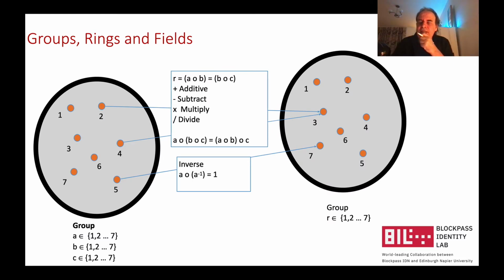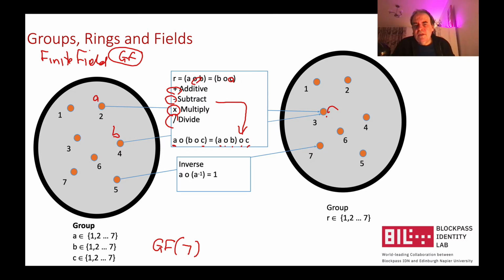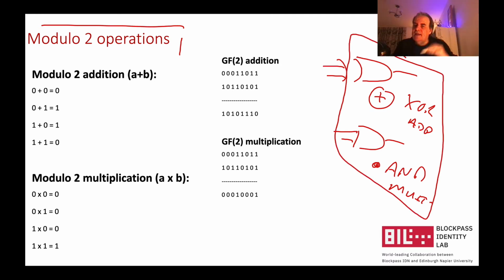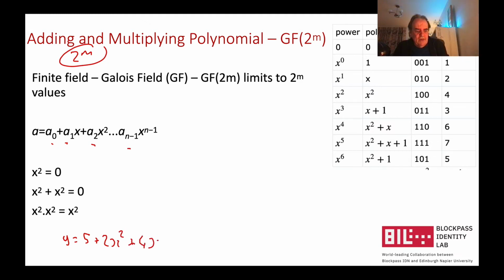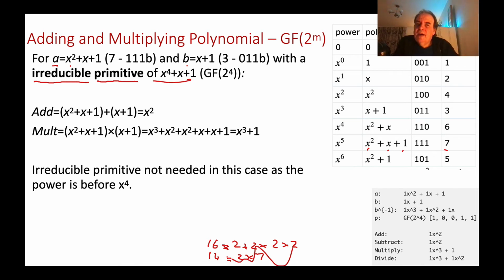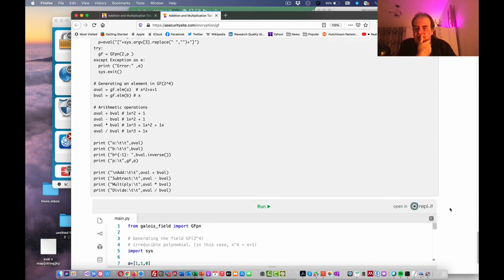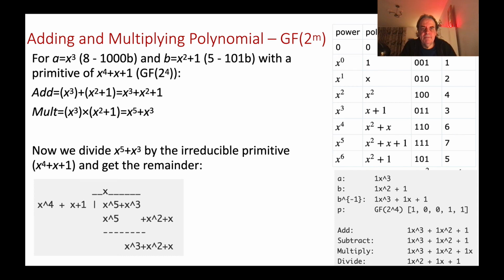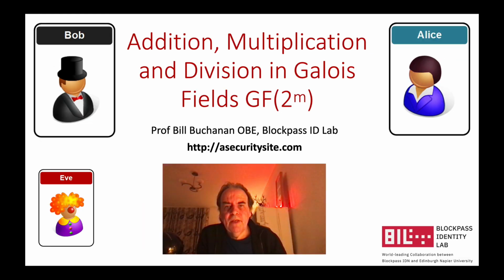Addition, Multiplication and Division in Galois Fields GF(2^m)